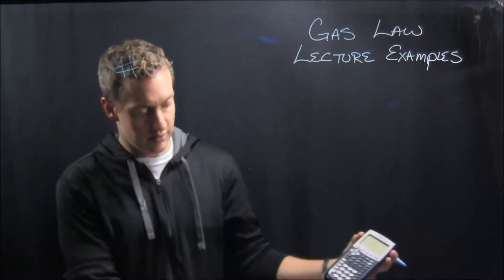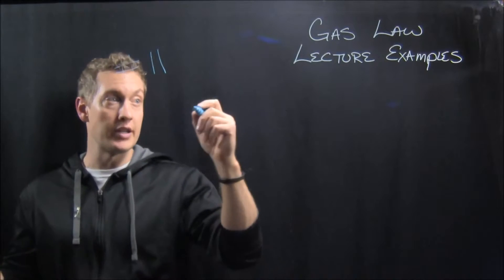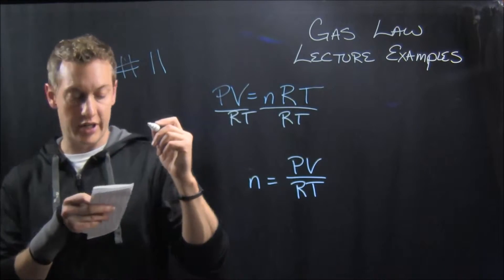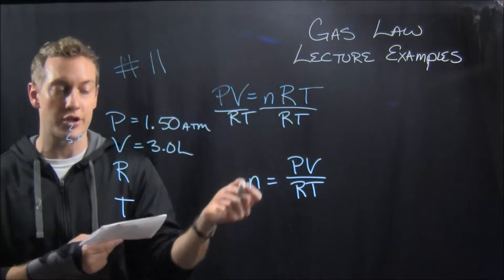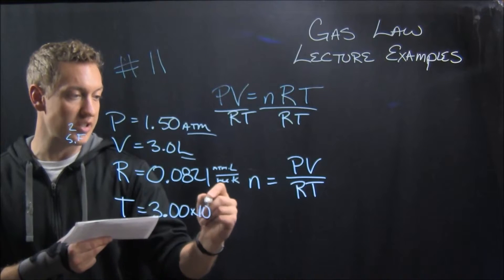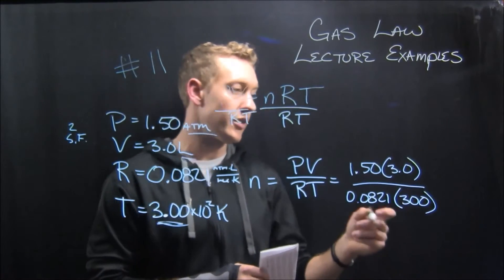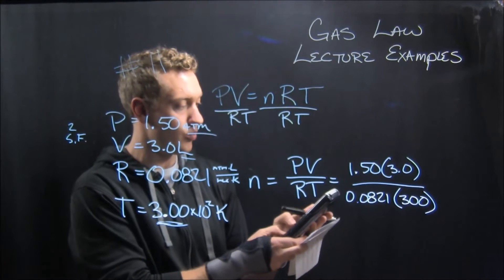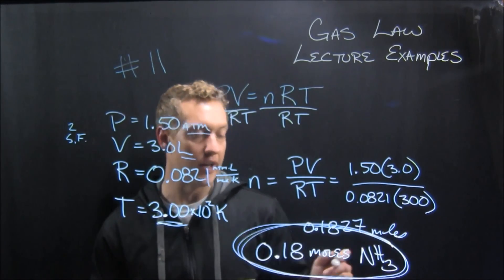Unit 9 Lecture Examples 11